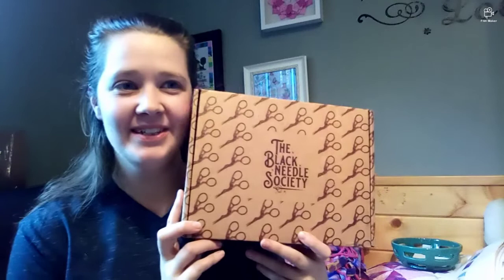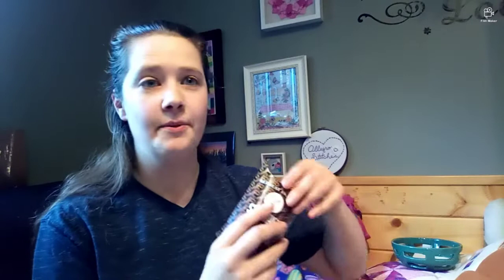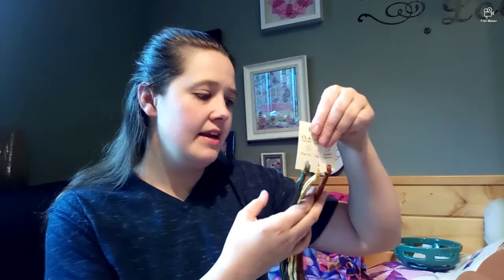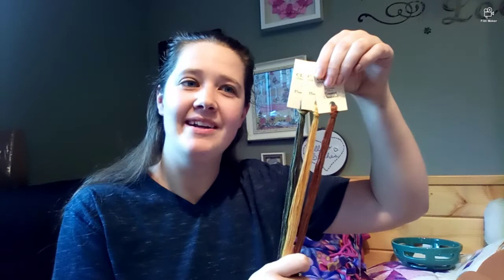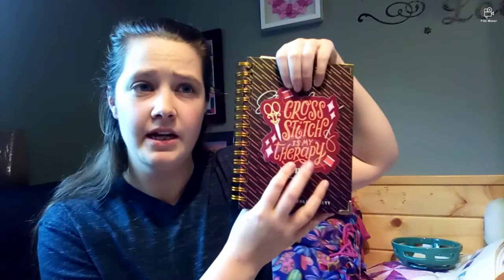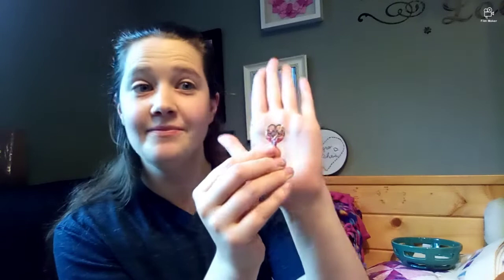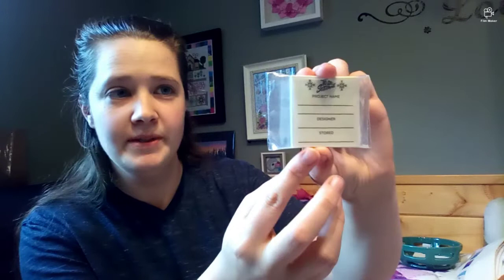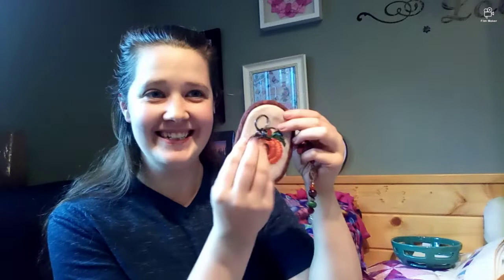Flosstube Extra #11 : The Black Needle Society Unboxing - Nothing But Cross Stitch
Links to The Black Needle Society